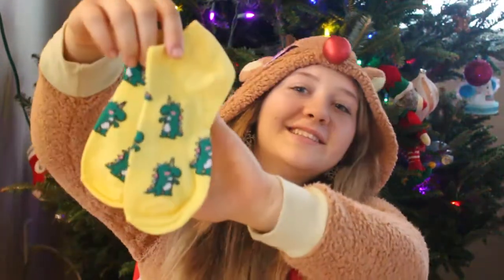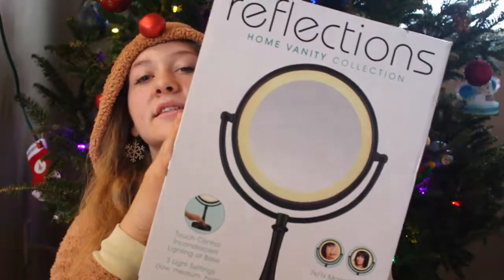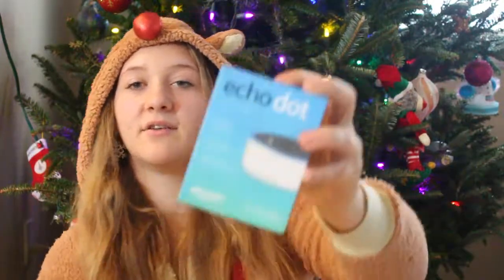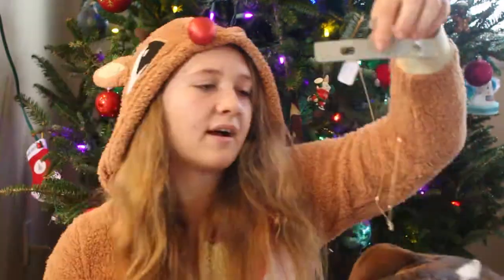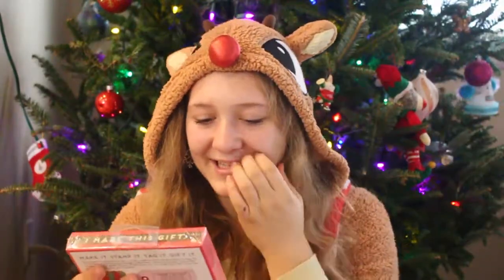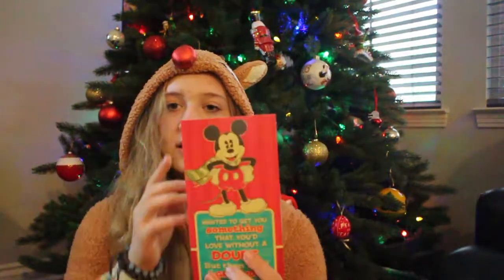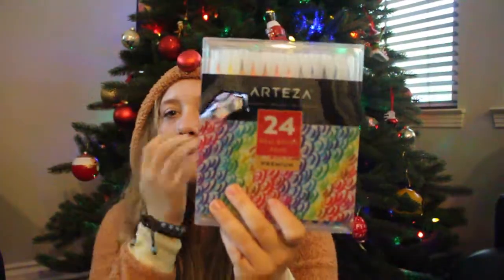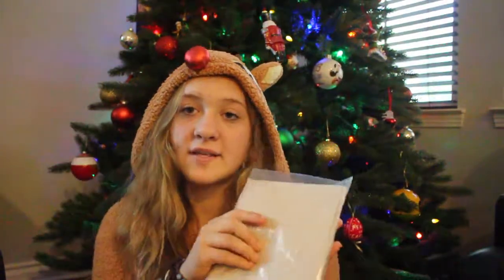WHAT I GOT FOR CHRISTMAS 2018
I hope everyone had a great holiday season and I'm very grateful for everything I got for Christmas!!